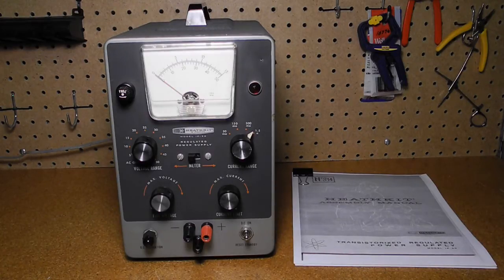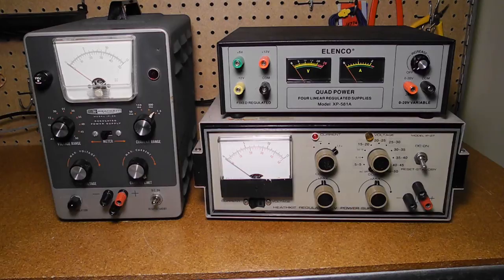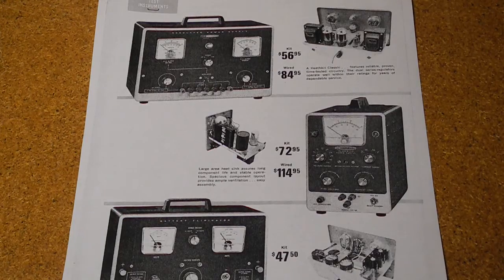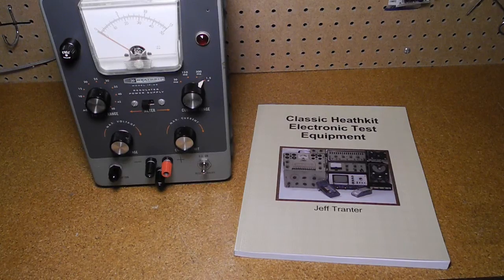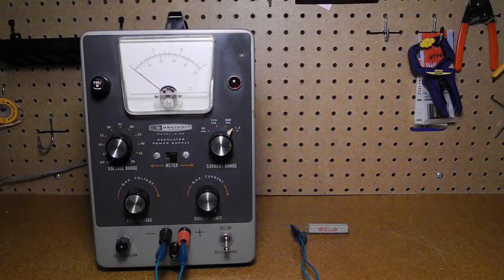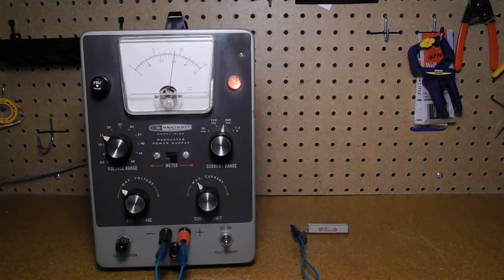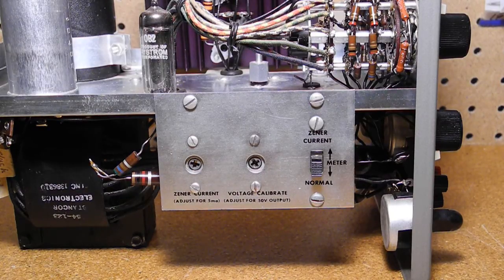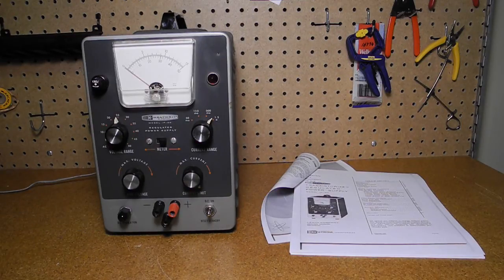The Heathkit IP-20 Transistorized Regulated Power Supply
In this video we look at the Heathkit IP-20 transistorized regulated power supply.